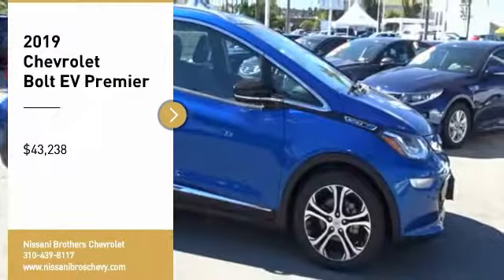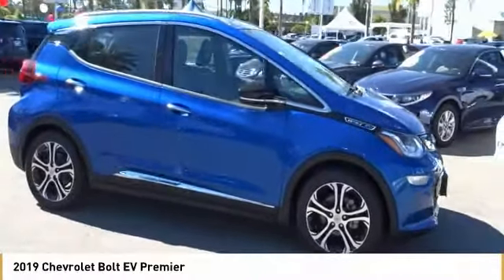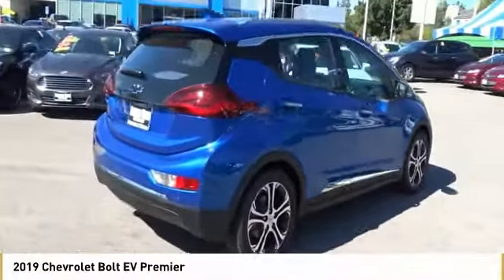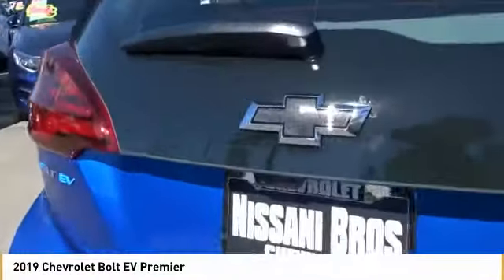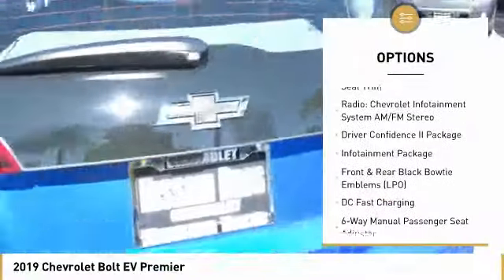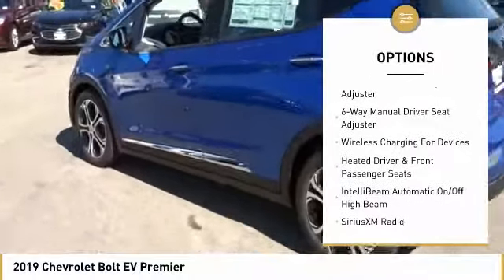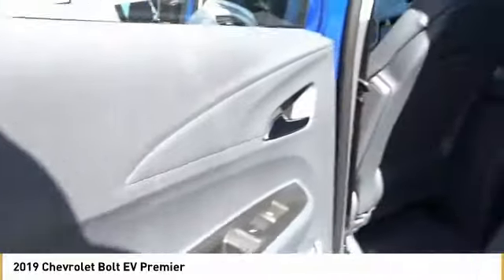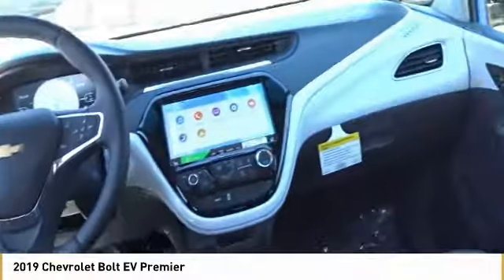2019 Chevrolet Bolt EV Premier New 19Z0301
Blue Metallic 2019 Chevrolet Bolt EV Premier FWD 1-Speed Automatic Electric Drive UnitbrbrWith Every Purchase or Lease of a new or used car at Nissani Brothers Auto Mall in Culver City, you will receive the following: *Complimentary Lube, Oil, and Filter Change *Complimentary Car Washes *Courtesy Loaner Vehicle *Complimentary Flat Tire Repair *Express Shuttle Service *Pre-Registered Repair Service For the as long as you OWN the vehicle! 110/128 Highway/City MPG